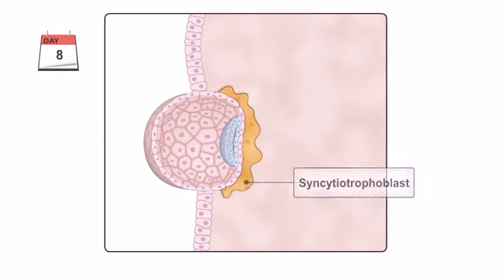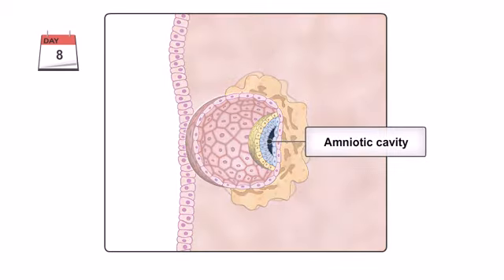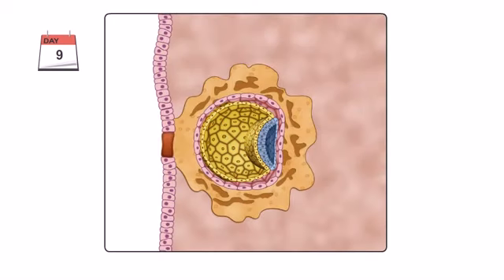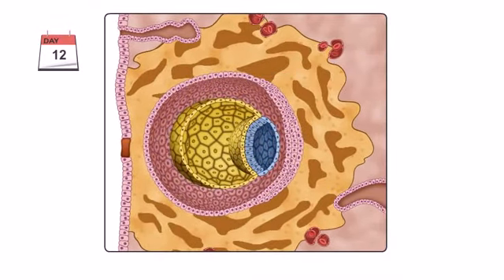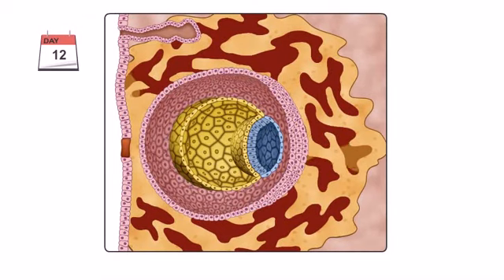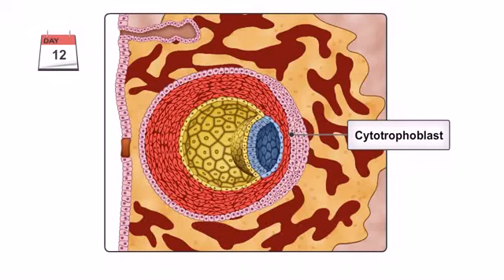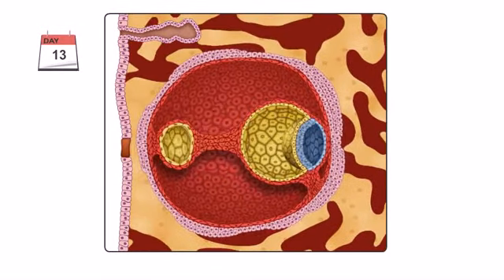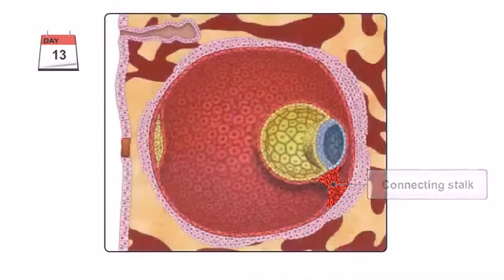فديو محاضرة oral histology 4